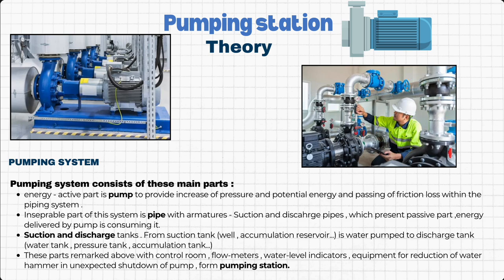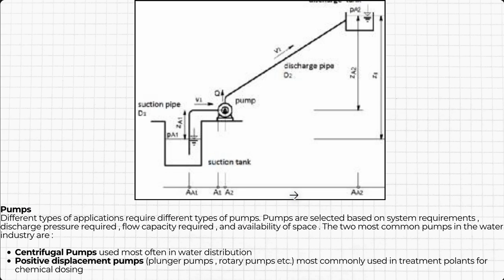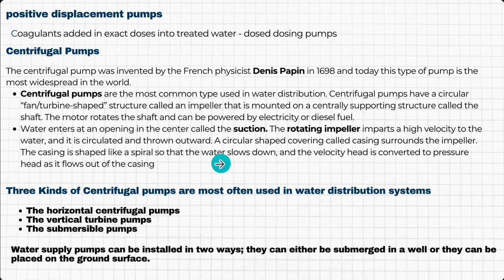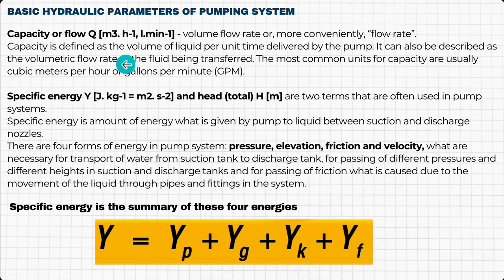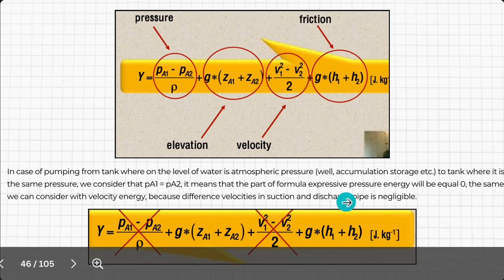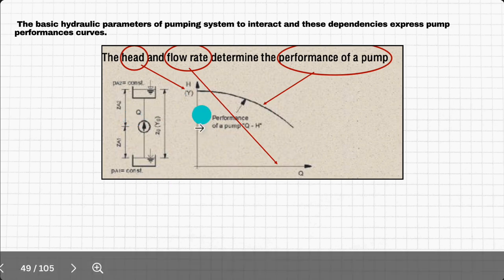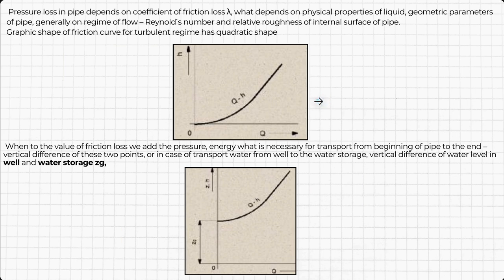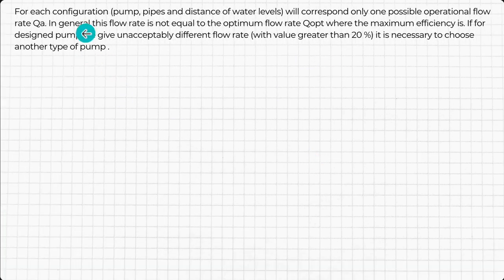Pumping station in water Supply system design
in this video, we introduce the fundamentals of pumping stations used in water supply, wastewater, and stormwater systems. Pumping stations are essential components in civil and environmental engineering, helping transport fluids when gravity flow is insufficient.